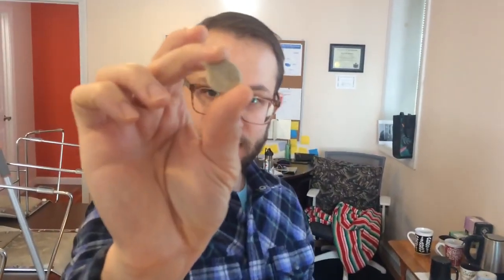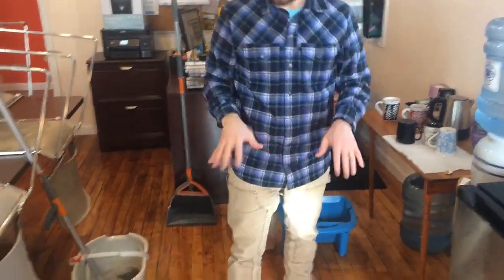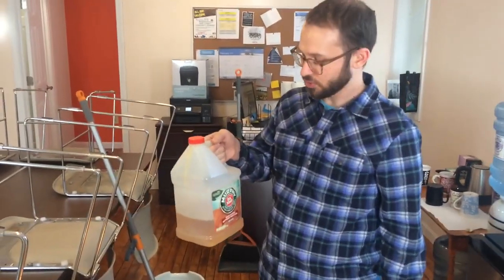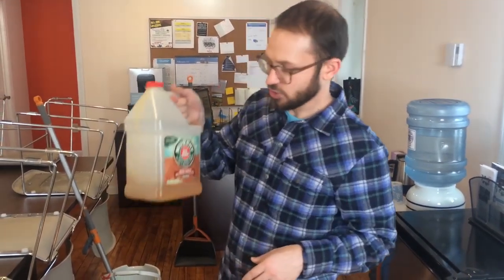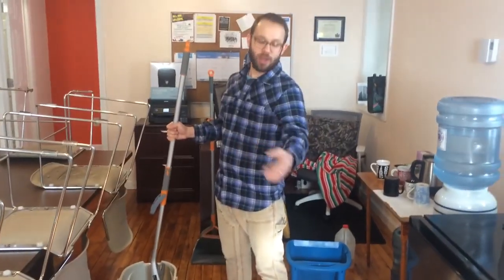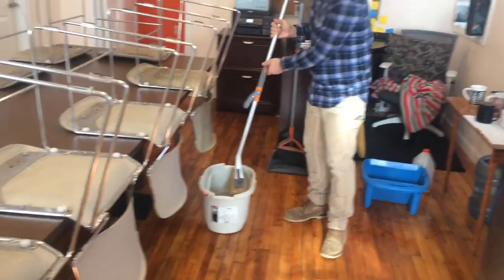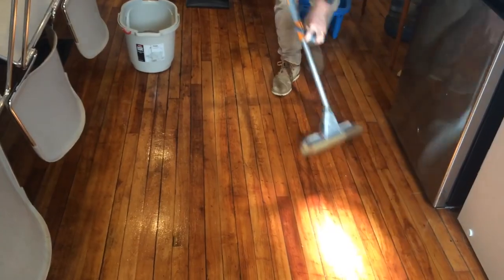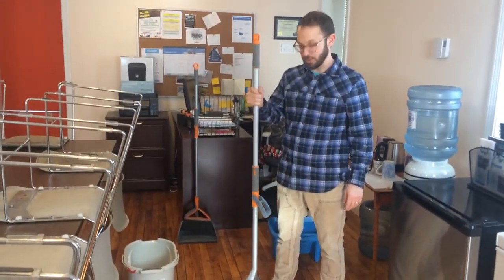Wood Floor Cleaning and Care